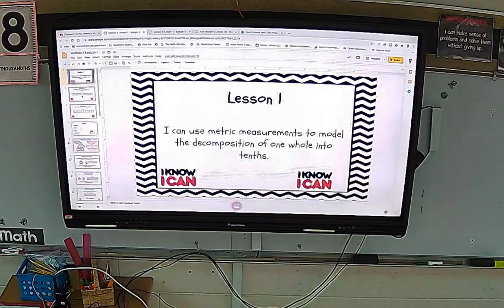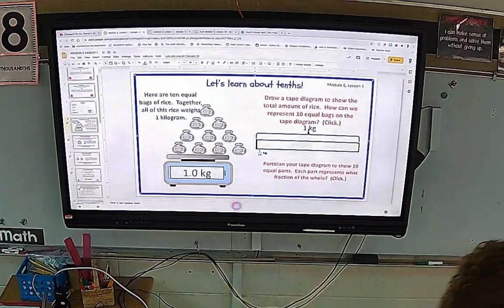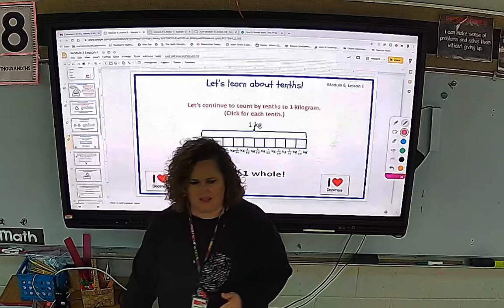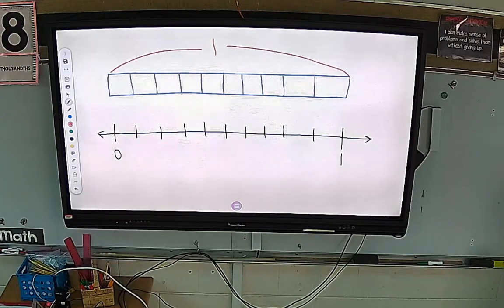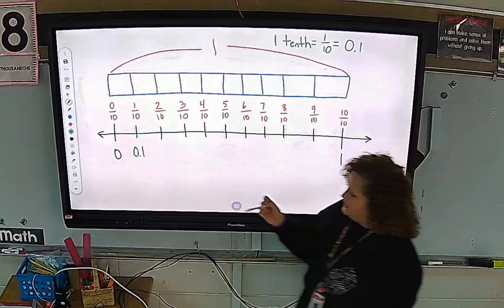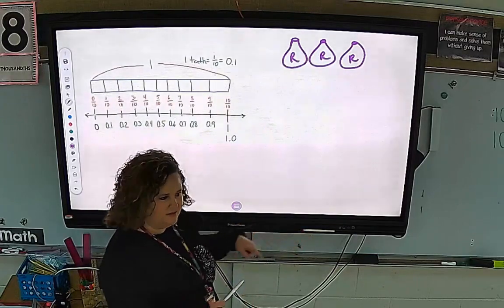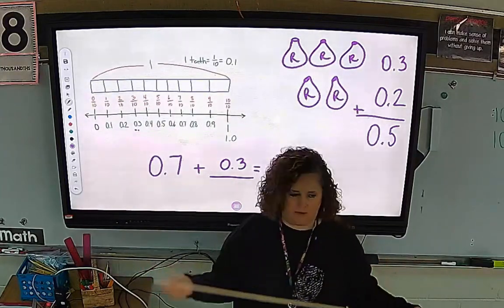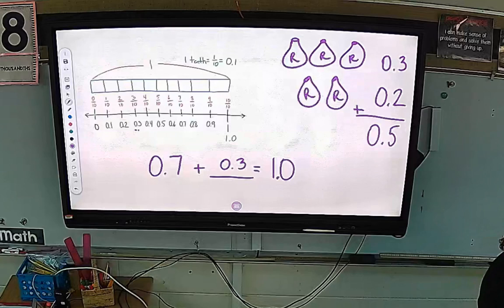Ms. Wendy's Video: Module 6 Lesson 1